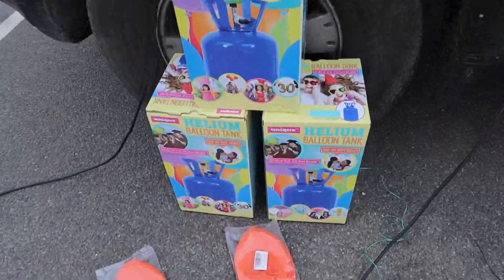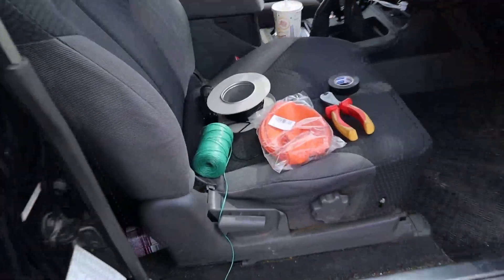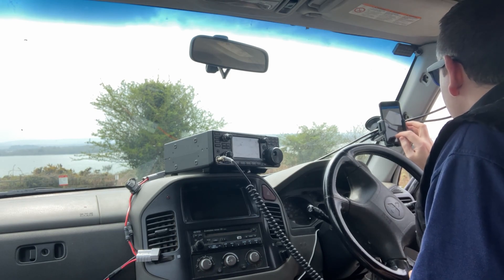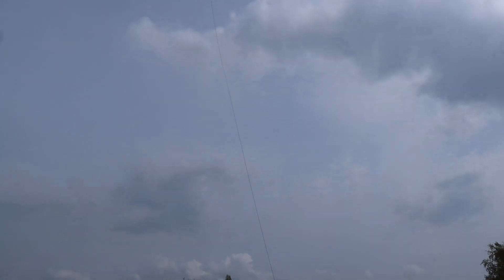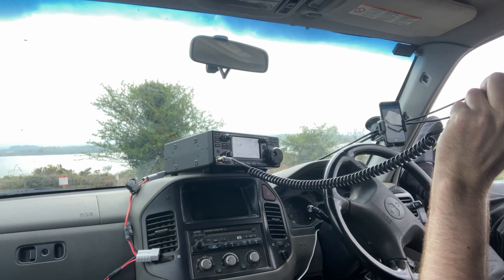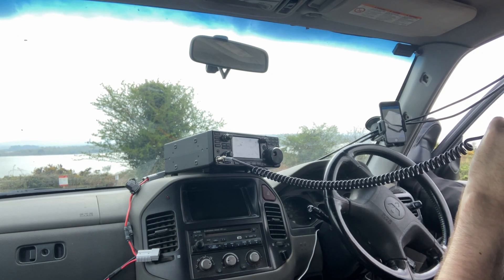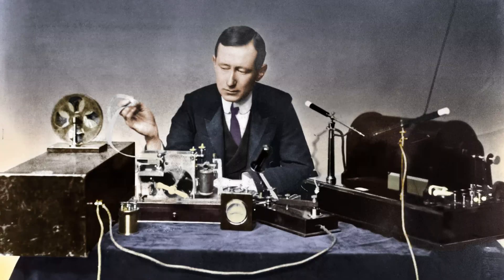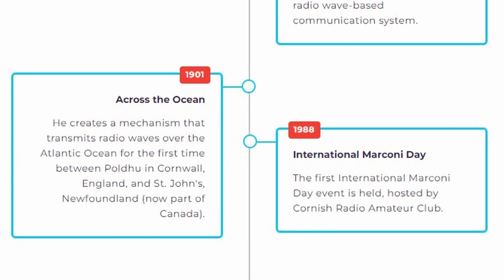HAM RADIO Helium Balloon Random Wire Antenna - Marconi Day 2023